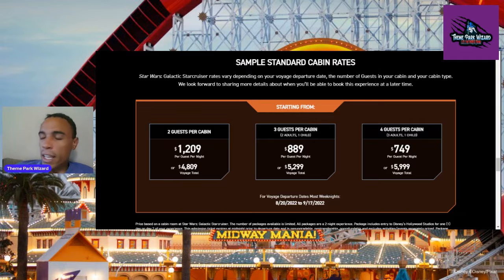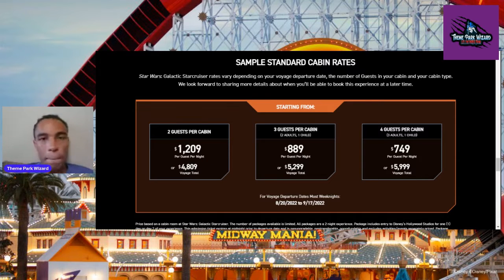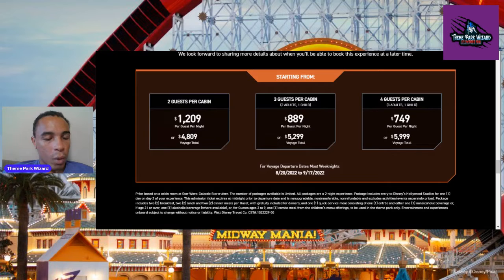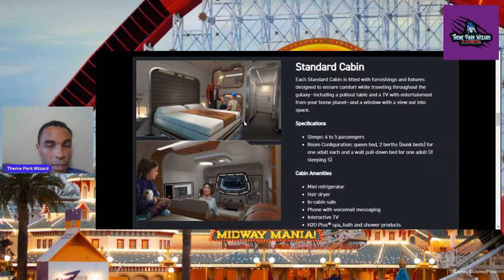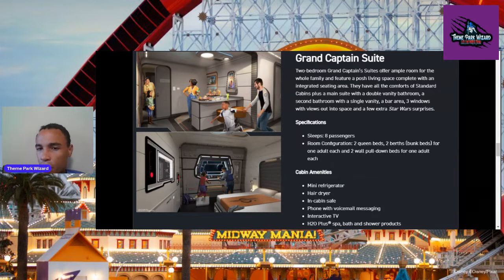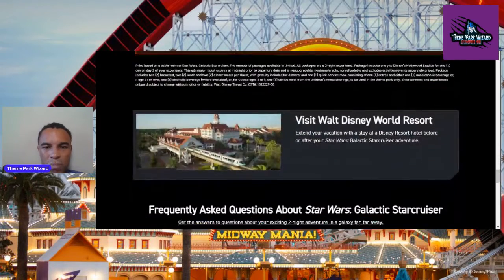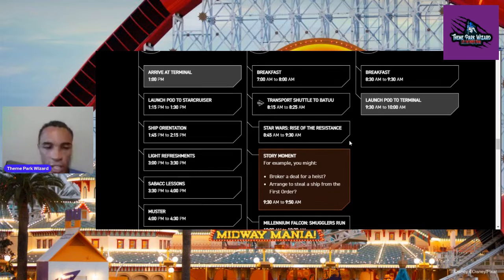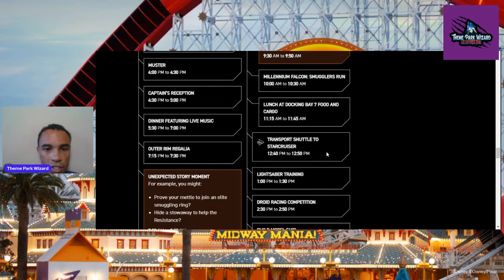Star Wars Hotel Pricing and Itinerary Announced!! | Walt Disney World Resort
disney has announced the opening season and pricing for the new starwars hotel coming next year! Check out the prices and a sample itinerary in this video!